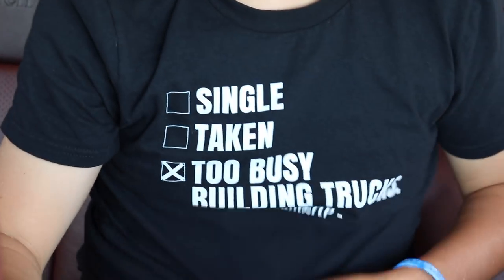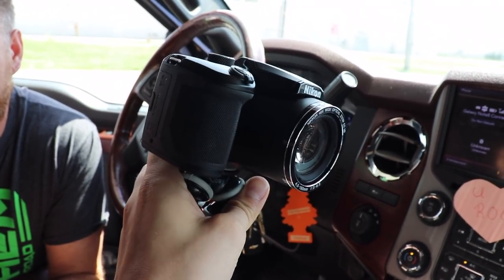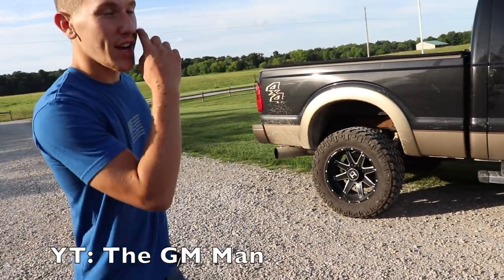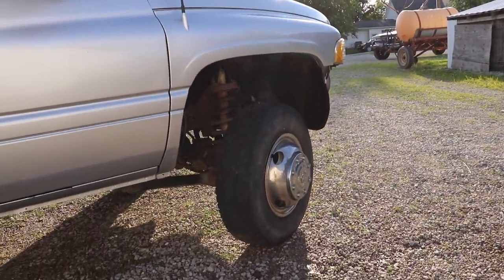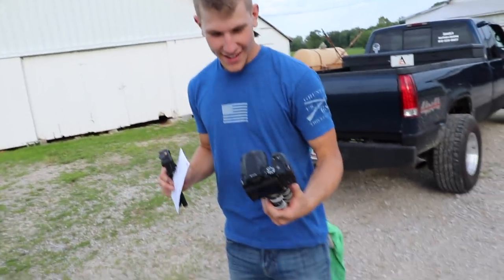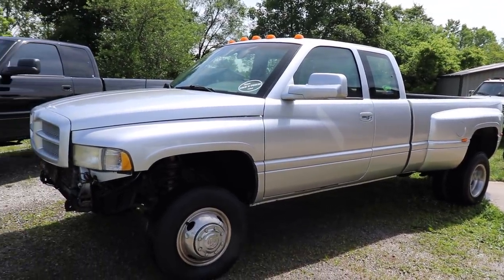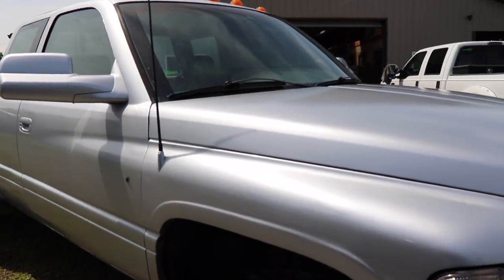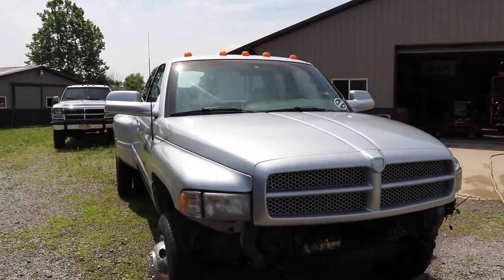THE 5 SPEED CUMMINS IS BACK!!! WITH BRAND NEW PAINT!!!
Send stuff here:
U.S.A.
33X12.50R20 Patriot MT's
2.5 inch Leveling kit
Bilstein 5100 Series Set of Shocks
42" Curved AUXBEAM Light Bar
6" Light Bars
5 inch Exhaust
8 inch Exhaust Tip
4th Gen Tow Mirrors
**2002 F350 Powerstroke Build list!**
4" Muffler Delete Pipe
4" Muffler Clamps
more coming soon!)

Grill Insert
50 HP Injector upgrade
Gauges Pillar
Pusher Intake Systems
**2013 Super-Duty KingRanch build list!**
5" DPF Back Exhaust